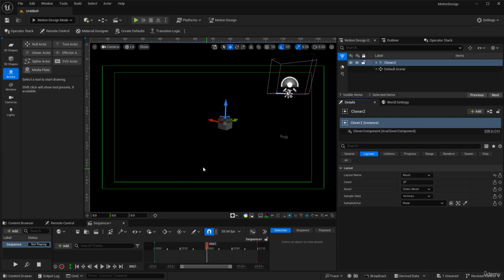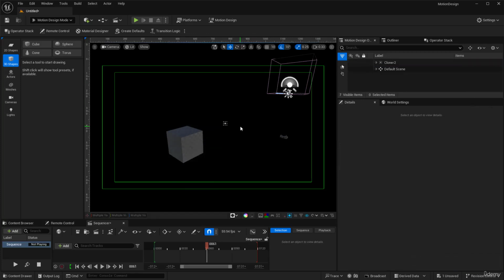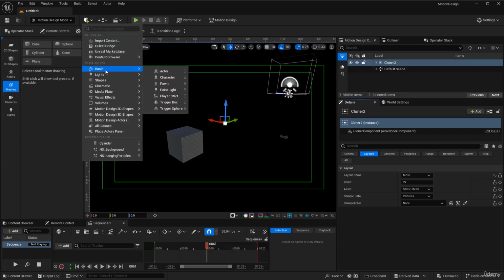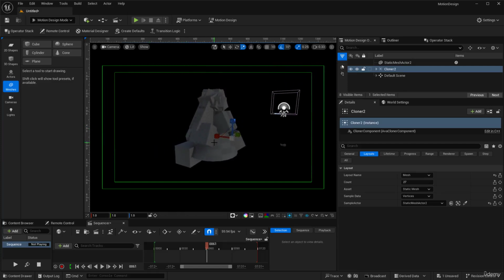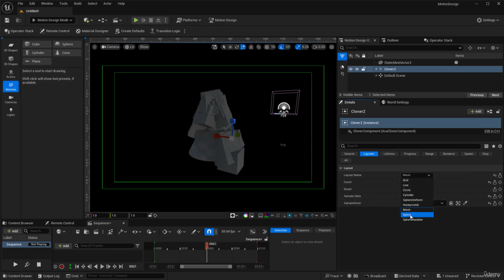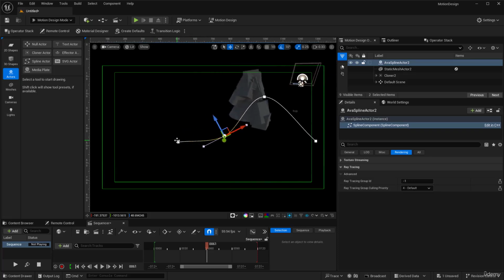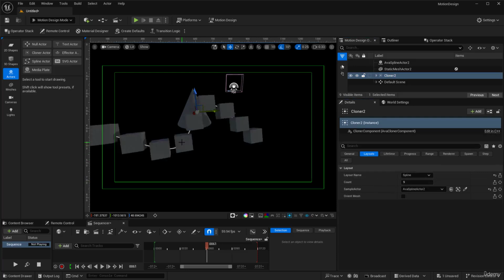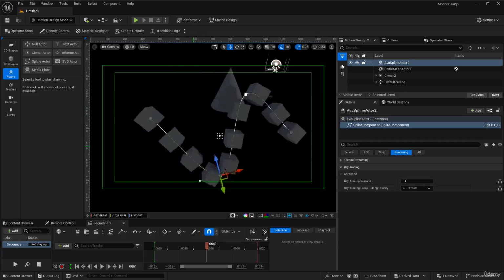20 Clone the shapes on meshes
🚀 Maîtrisez Unreal Engine 5.6 Facilement !
Vous voulez créer des cinématiques et des environnements époustouflants comme le trailer "MENACE" mais vous ne savez pas par où commencer ? Ce tutoriel est votre guide pour rendre Unreal Engine accessible et amusant !

Que vous soyez un débutant complet ou que vous veniez d'une version antérieure, nous couvrons l'essentiel d'Unreal Engine 5.4, 5.5 et 5.6. Préparez-vous à transformer vos idées en scènes photoréalistes !

Ce que vous allez apprendre dans ce Tutoriel :
Dans cette vidéo, nous allons décortiquer les concepts clés d'UE5 :

Prise en Main Rapide : L'interface utilisateur de l'Unreal Engine 5.6 et les raccourcis essentiels.

Les Fondamentaux : Manipulation des objets, navigation et le système de Blueprints de base.

Éclairage Dramatique : Comment utiliser Lumen et Nanite pour obtenir un rendu cinématique (inspiré par les visuels du trailer "MENACE").

Nouveautés 5.6 : Les fonctionnalités et outils les plus récents pour optimiser votre flux de travail.

Ne perdez plus votre temps dans des recherches compliquées. C'est le chemin le plus facile pour devenir un pro d'Unreal Engine !